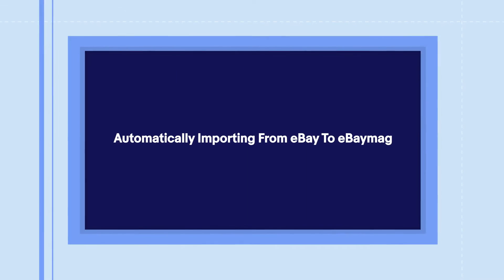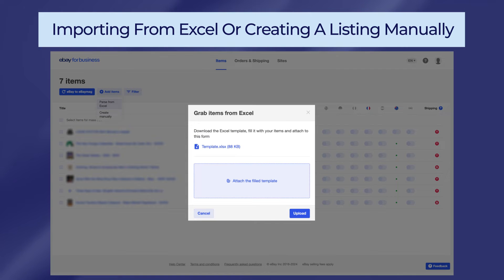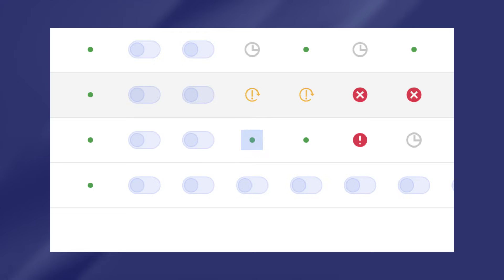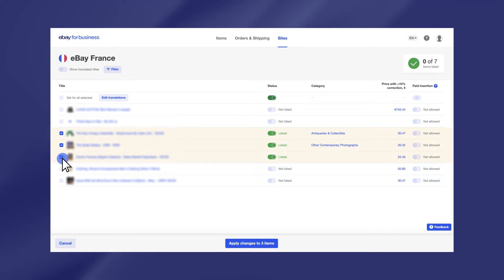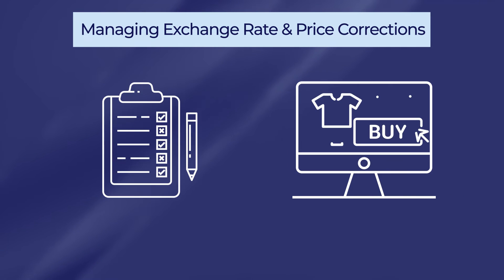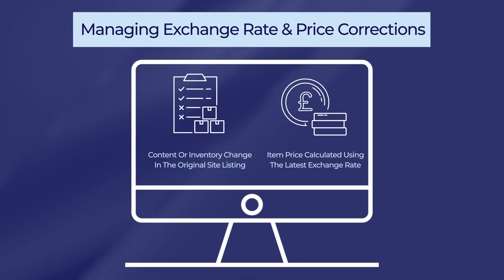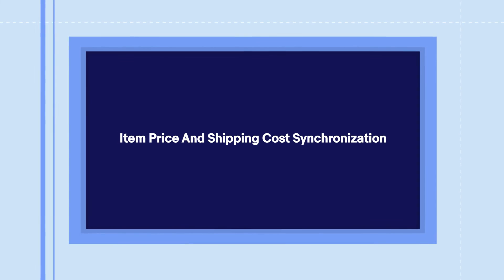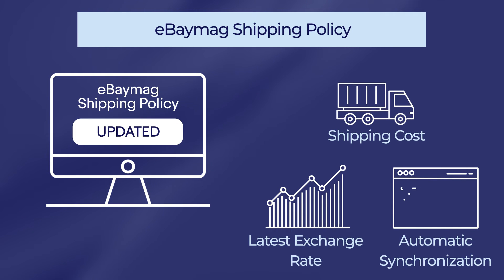Understand how to use import and manage listings via eBaymag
Learn step-by-step how to import and effectively manage listings on eBay using eBaymag. You can revisit the previous video to understand eBaymag's signup process and benefits.